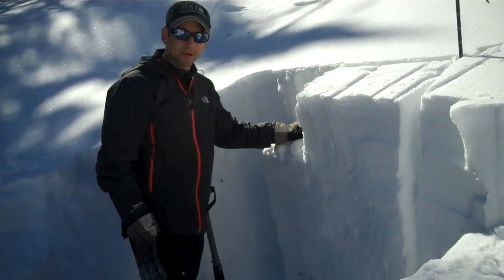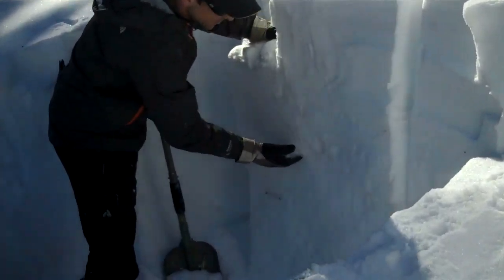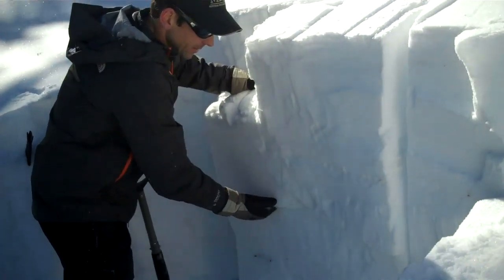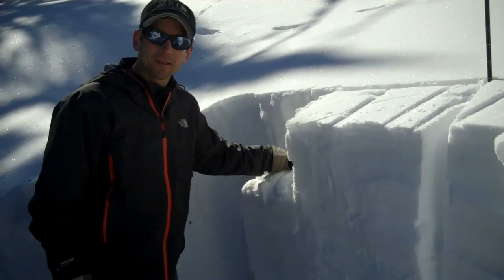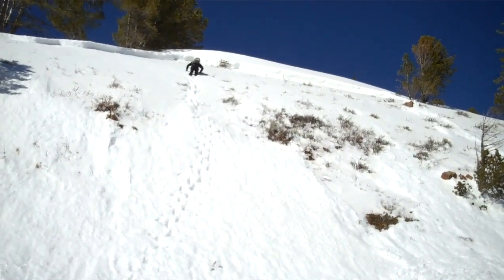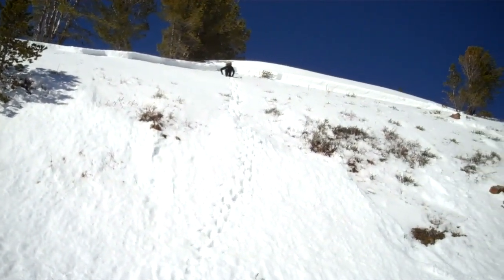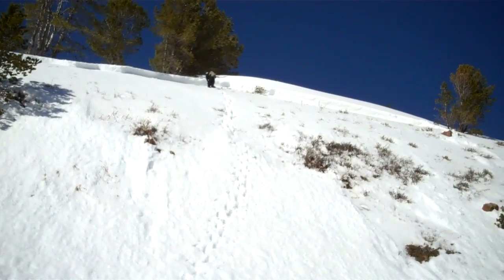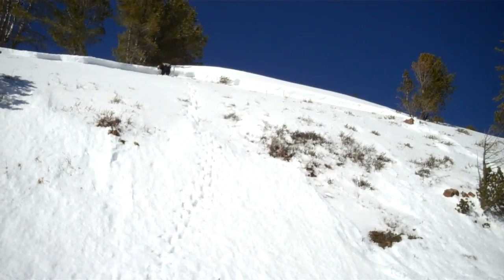Unstable Results Southern Madison Range 10 March 12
A layer of facets buried 2-3 feet deep continues to propagate in stability tests. Although it's taking more force, we still don't trust it.